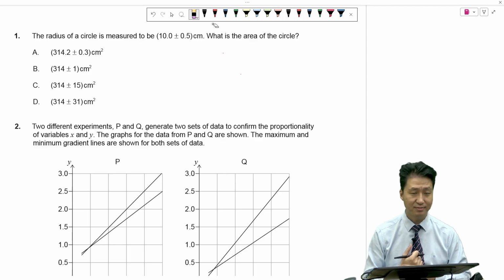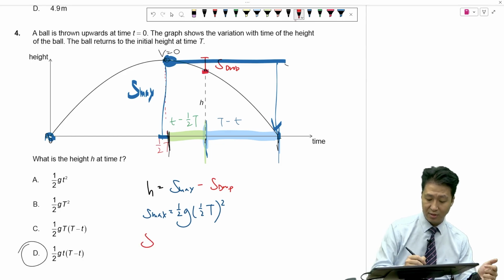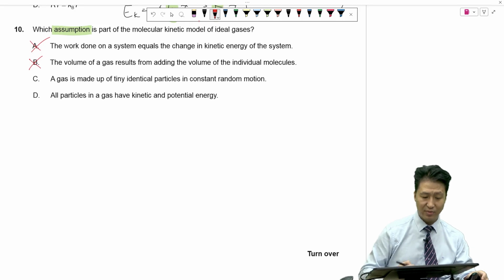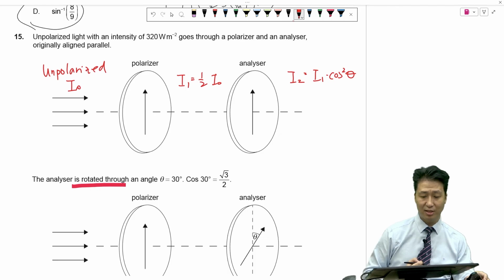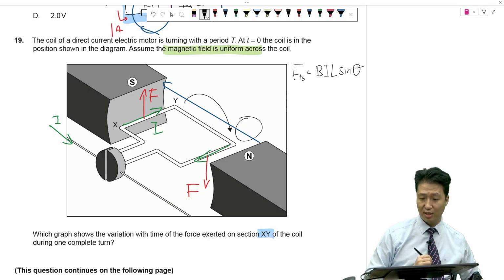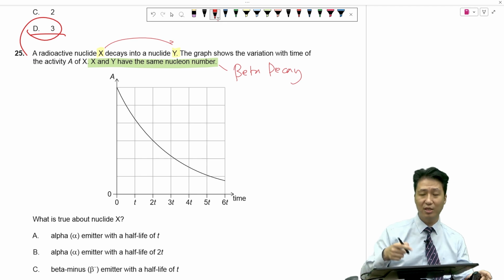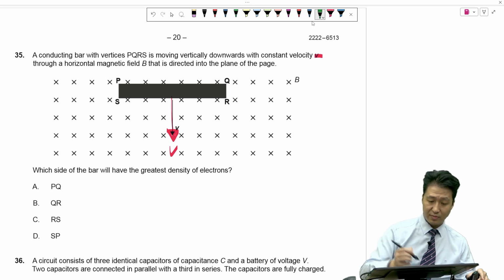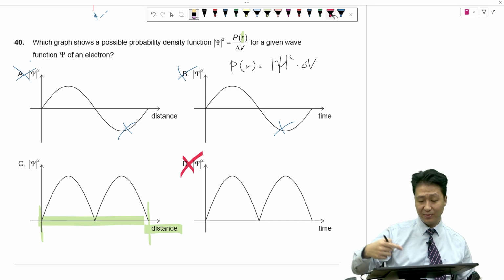IB Physics HL Past Paper Explained (M22-TZ2-P1)